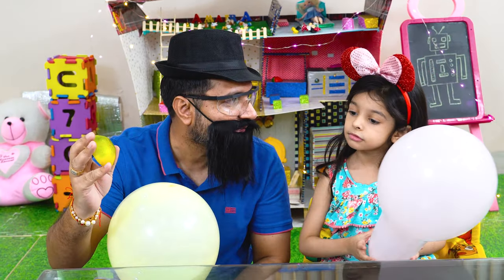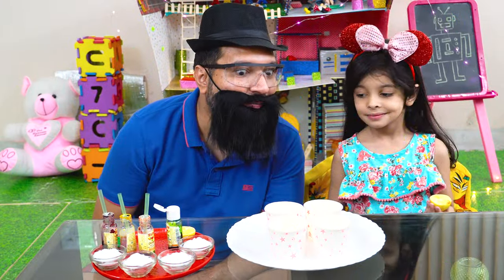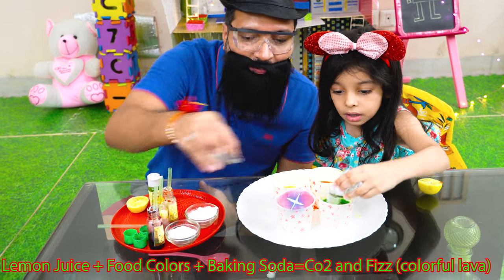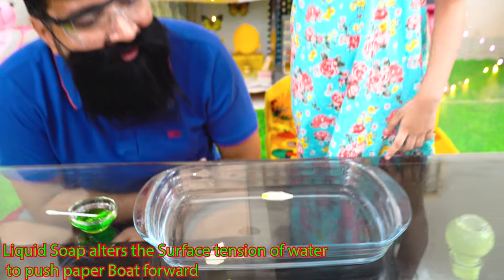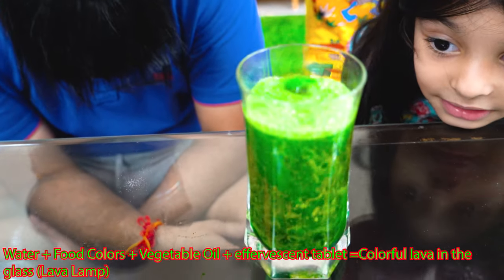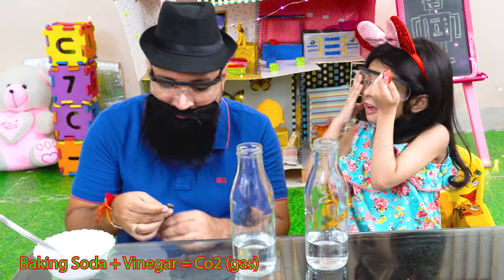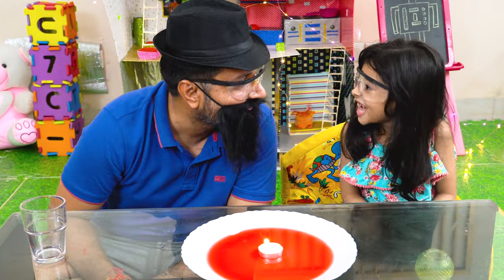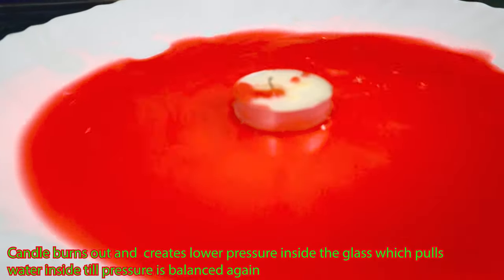6 Easy Science Experiments Ideas for Kids | DIY Experiments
Soap Bubble Experiment, Baking Soda +Vinegar Volcano, Lemon Volcano, Lava Lamp Experiments, Lemon Experiments, Water Experiments, Candle Experiments, and, Fire Experiments for kids to try at home with parents.

6 Easy Science Experiments Ideas for Kids | Kids Science | DIY Experiments

Video Details:
Easy DIY Science Experiments for Kids.
Kids Science Experiments to Do at Home.
Science Experiments for Kids and Toddlers.
Science Tricks and Water tricks for Kids.
Kids Science Experiments for School Projects.